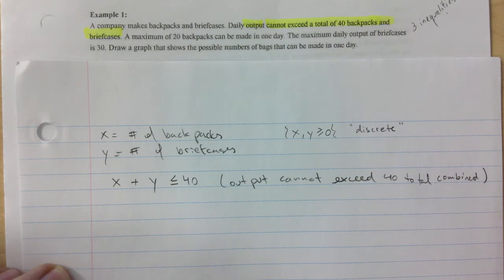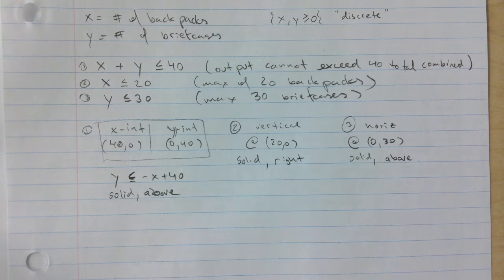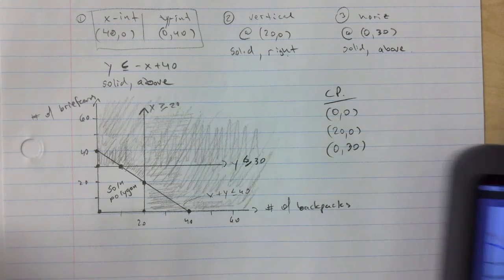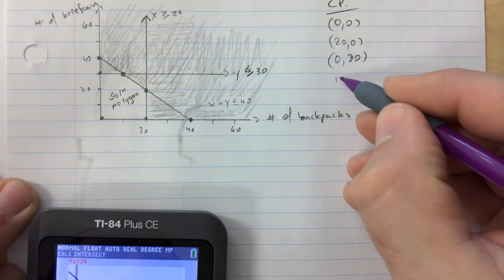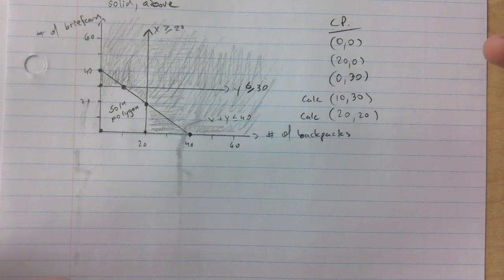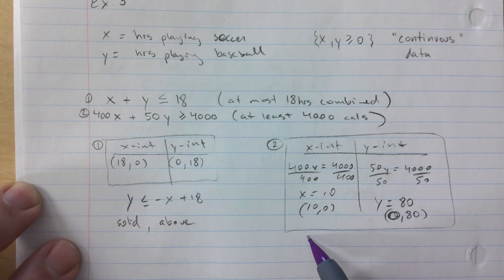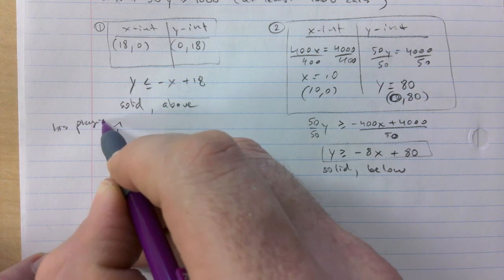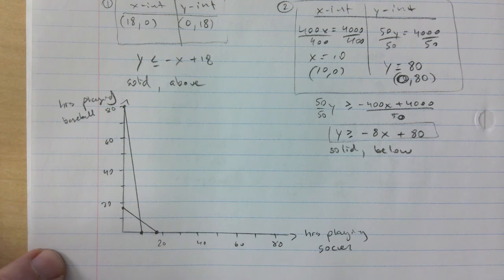APMR3S CH 6 WORD PROBLEMS 4 EXAMPLES HANDOUT